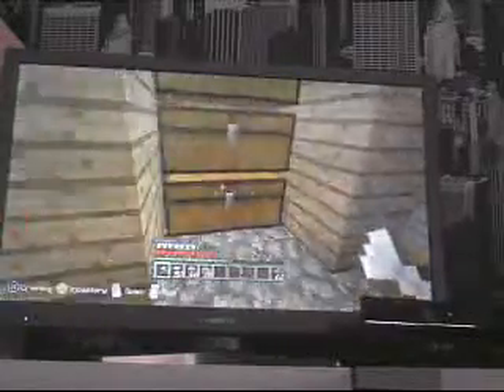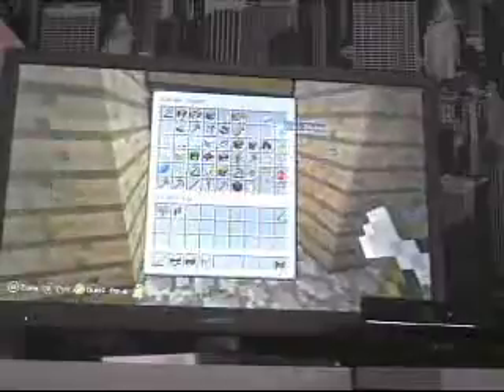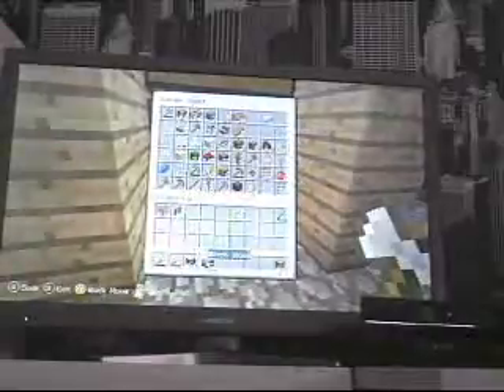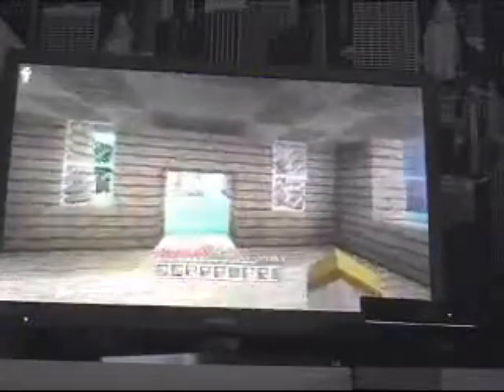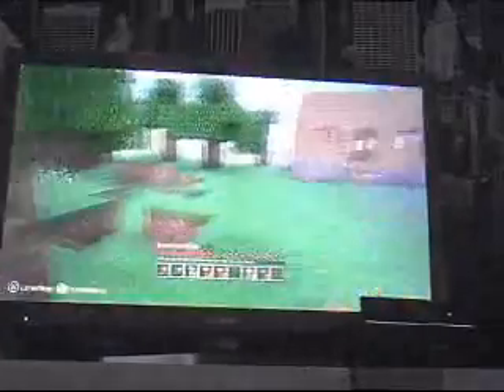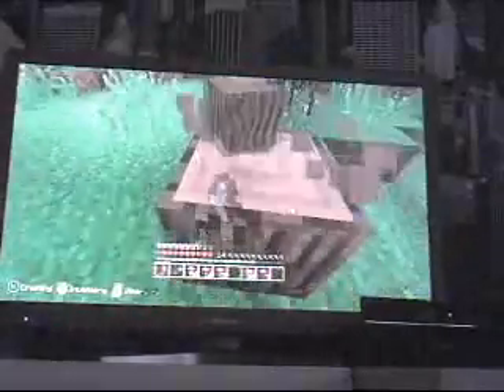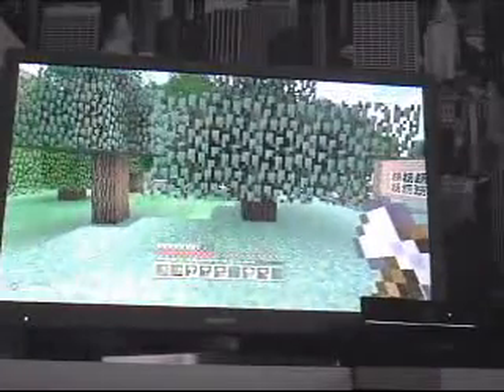xbox survival 15